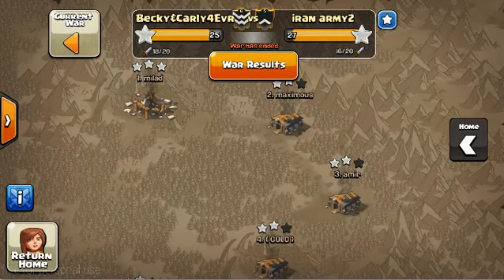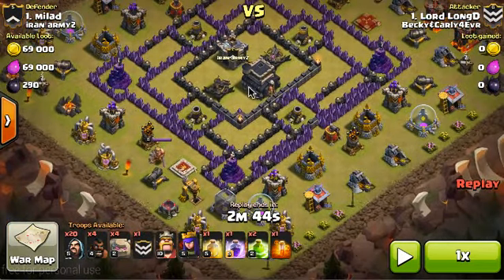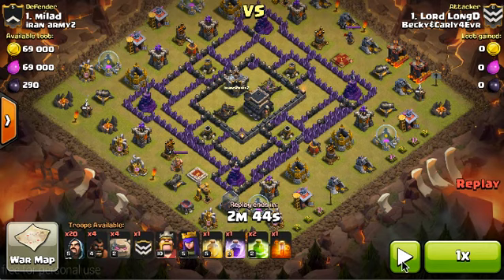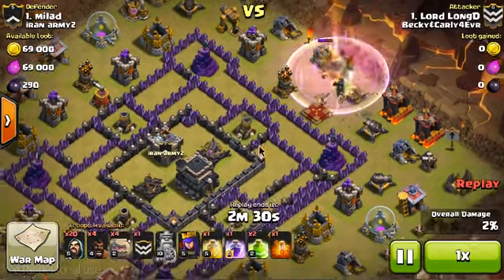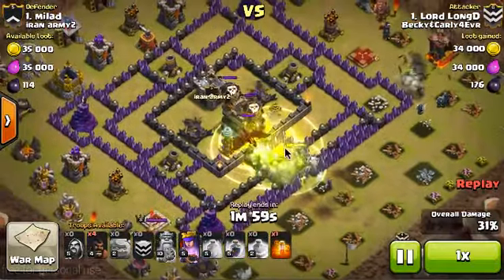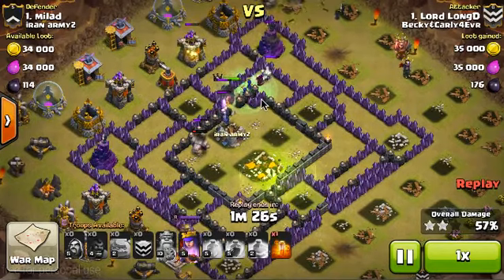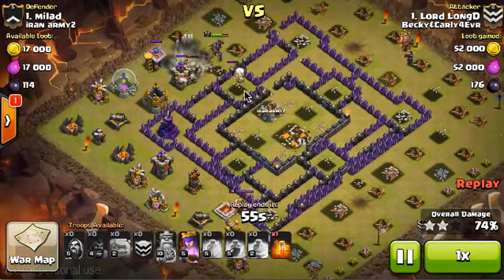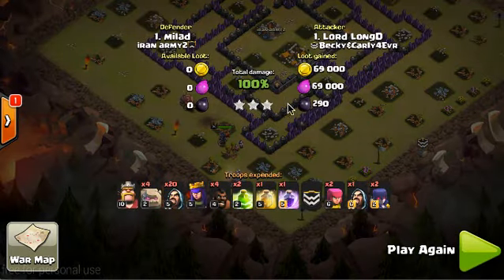How to 3 star this unconventional base! Why are ALL the defences on the outside!?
Here's a quick video on how to 3 star a base that has become very popular in the Clash of Clans community in recent weeks. Almost all the defences are on the outside (which seems like a weak base) but it's fairly difficult to beat! I found this strategy to be very effective and overpowered for this specific base design! I hope you enjoy, cheers :)